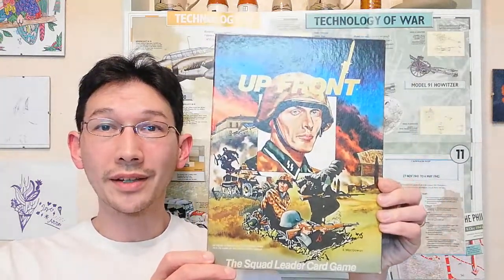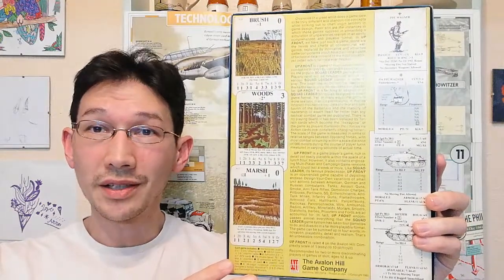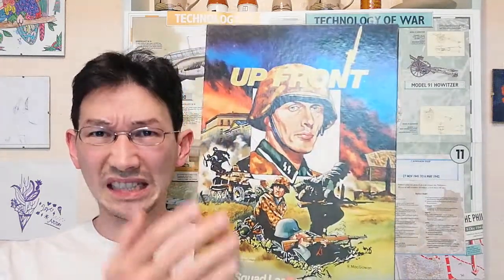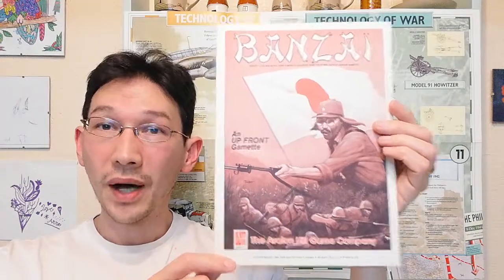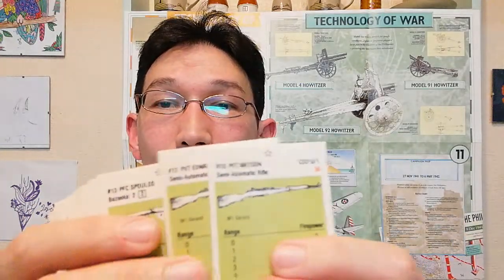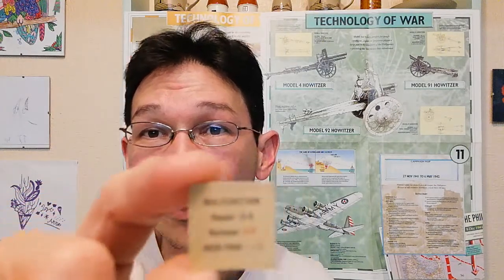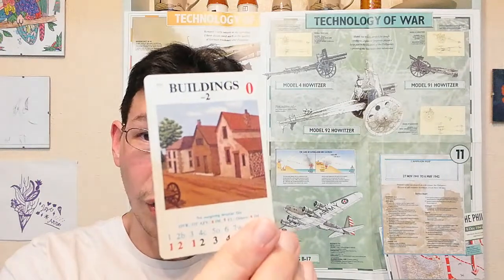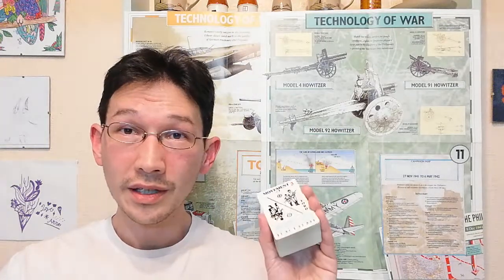Up Front - Introduction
A broad overview of the classic Avalon Hill title 'Up Front'. This game, along with its expansions 'Banzai' and 'Desert War' is a card game simulating squad level combat in World War II.